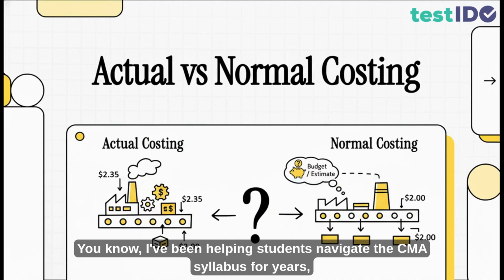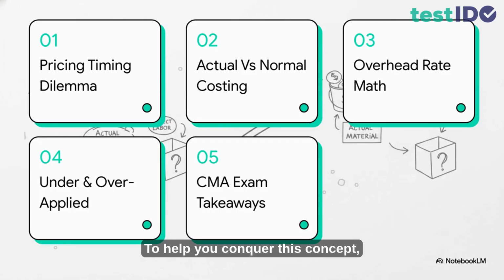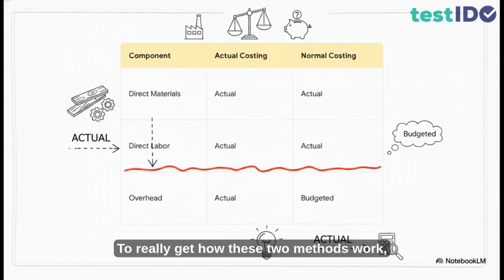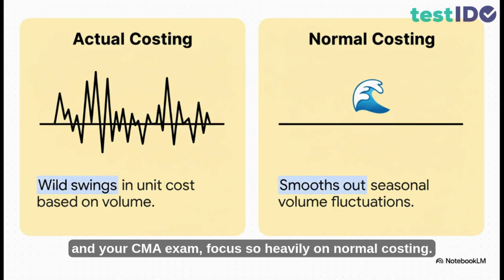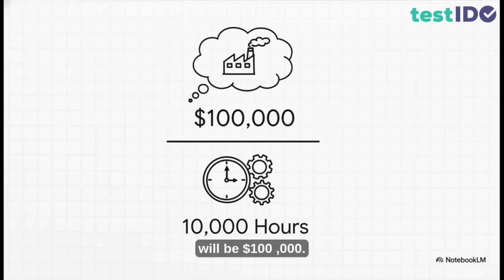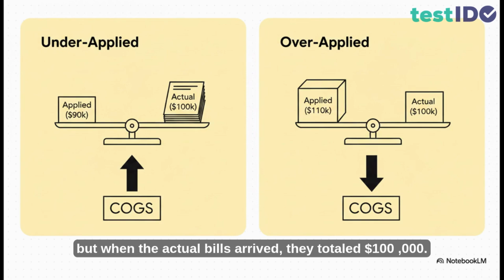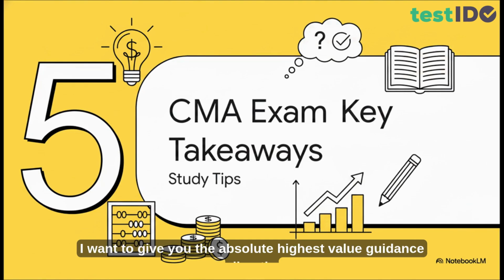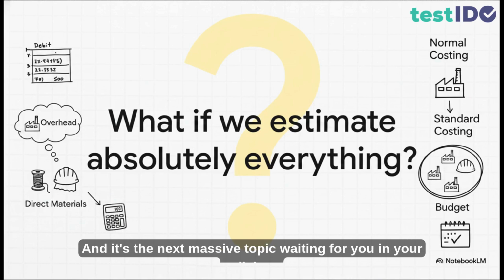Measurement Concept 2: Actual and normal costs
Mastering the CMA Part 1 Curriculum: In this video, we break down the toughest concepts for "Cost Management". If you are a candidate for the CMA looking for a more efficient way to prep, our lecture is for you.